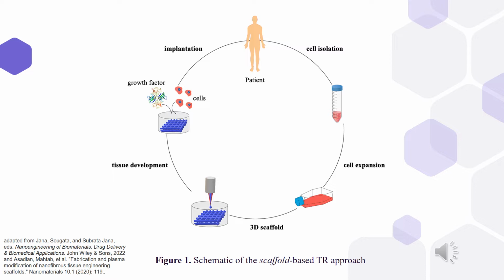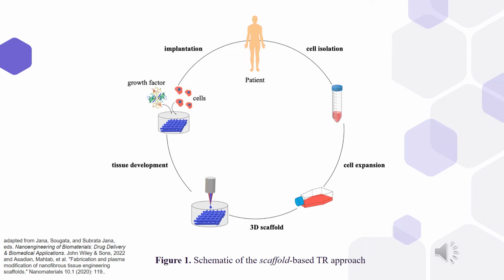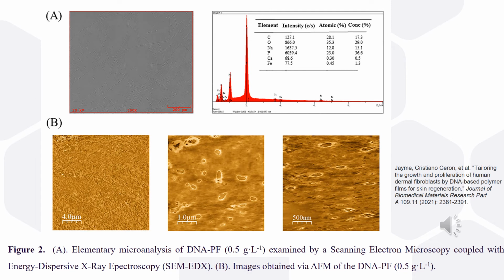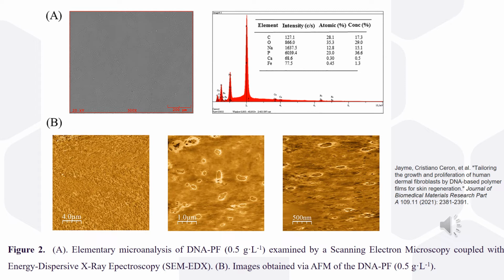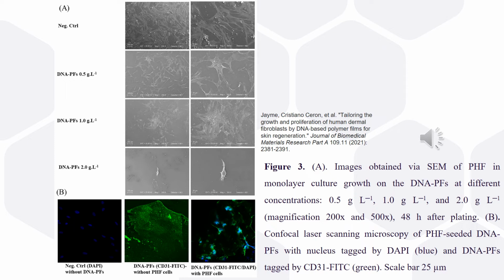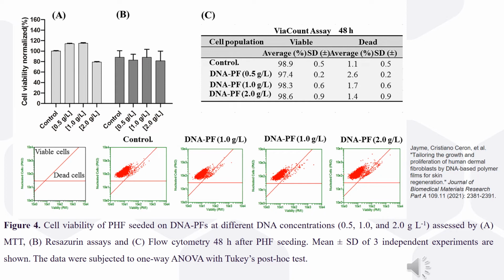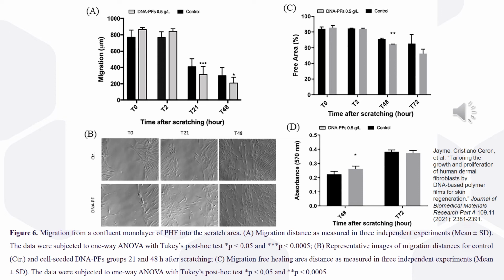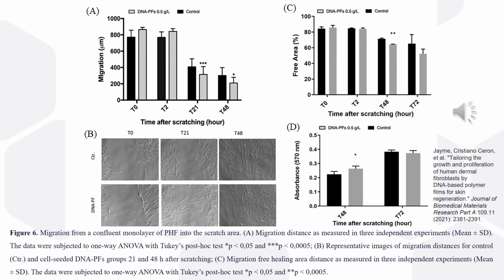Preparation, characterization,and in vitro evaluation DNA-based polymer films for tissue engineering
Title: Preparation, characterization, and in vitro evaluation DNA-based polymer films for tissue engineering
Cristiano Ceron Jayme, University of Sao Paulo, Brazil